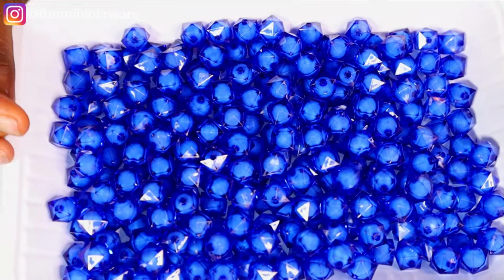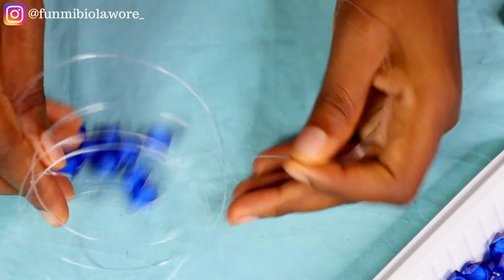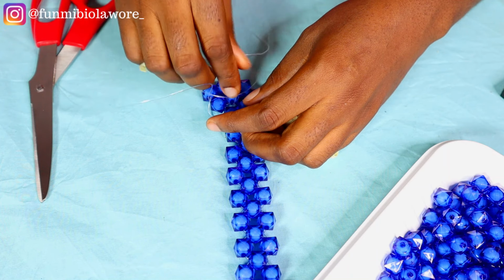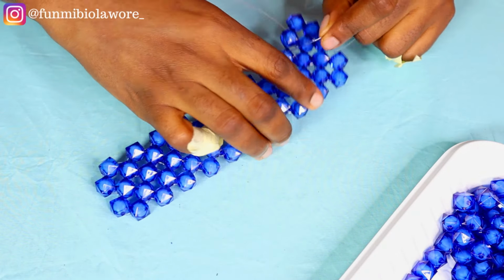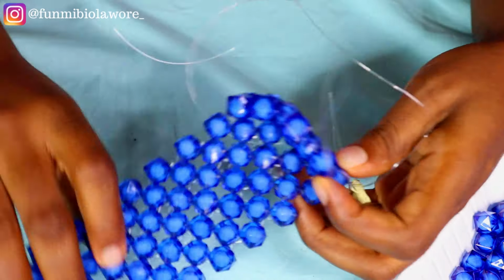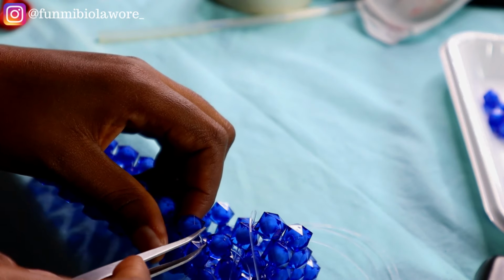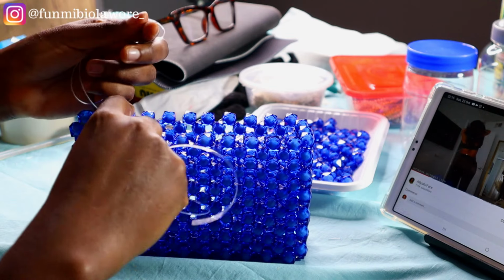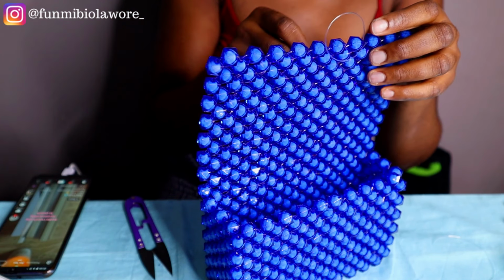HOW TO MAKE A BEADED HANDBAG | FOR BEGINNERS | STEP BY STEP BAG MAKING TUTORIAL | FUNMIBI OLAWORE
Hello Friends,
Today's video is something different from the norm here. I will be showing you all how to make a beadedhandbag in straightforward steps. So, go ahead and grab some beads and fishing line and let's get to WORK!

ITEMS USED
- Sugar Beads
- 0.70mm fishing line
- Thread picker
- Scissors / Thread snips